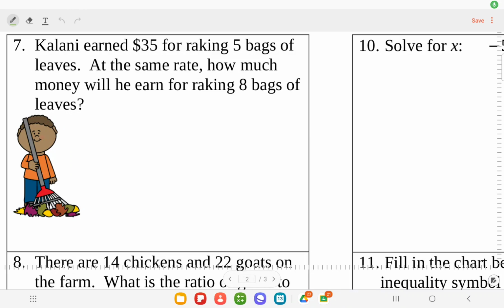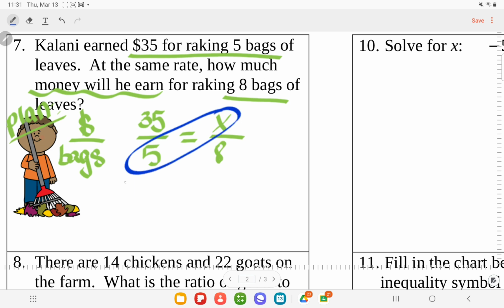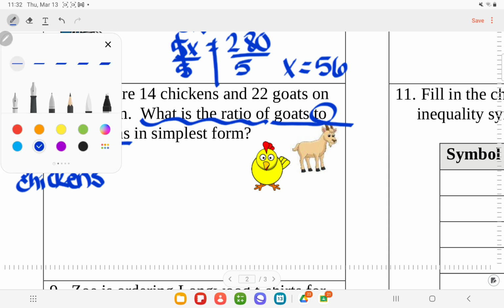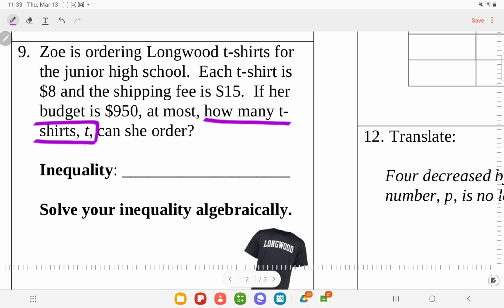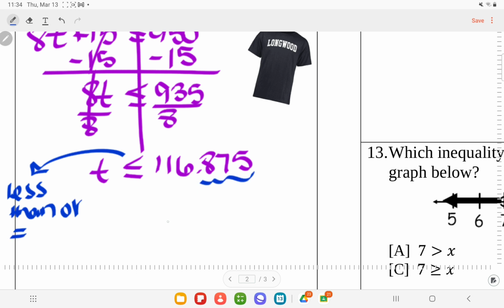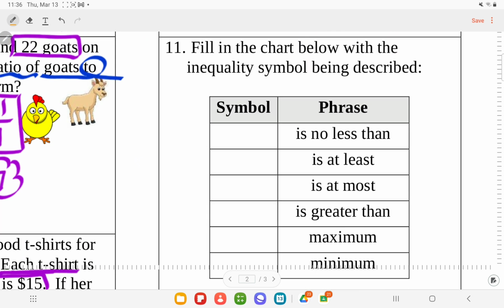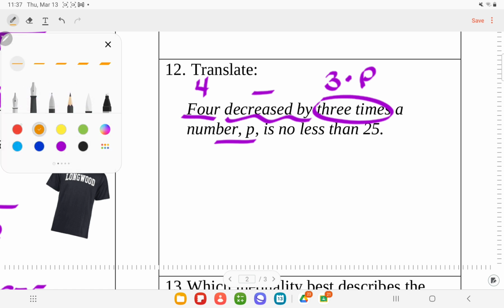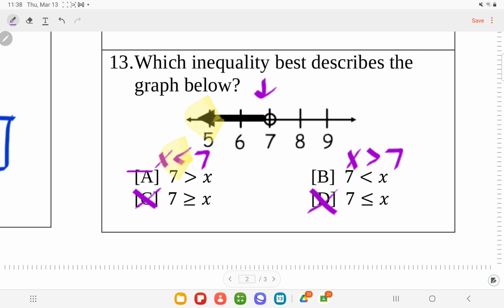Review test 3-2 part 2